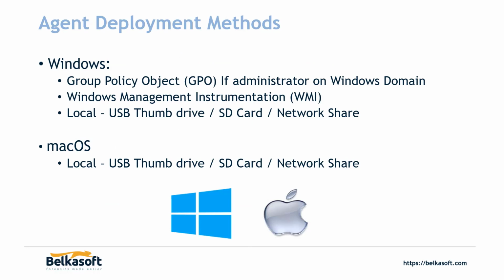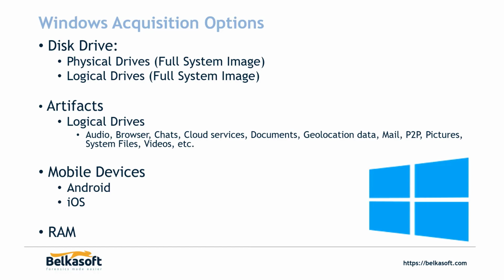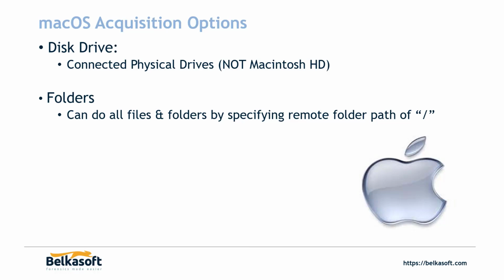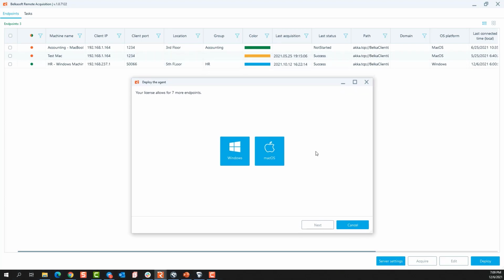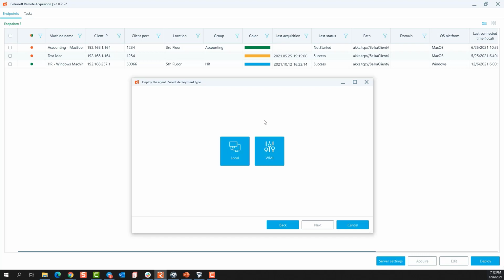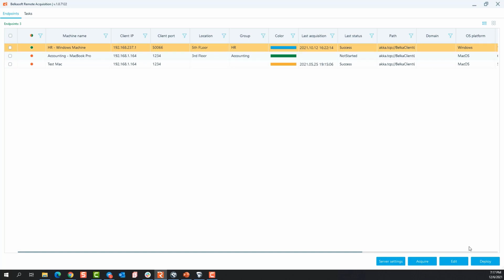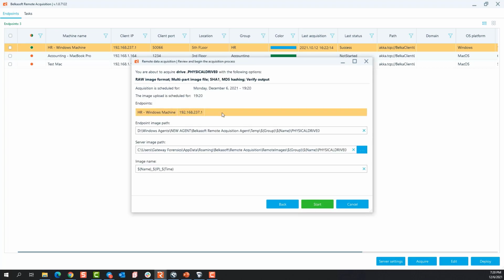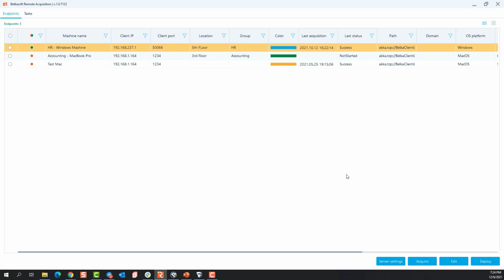Belkasoft R 012722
BELKASOFT REMOTE ACQUISITION
Digital forensic and incident response tool developed specifically for remote extraction